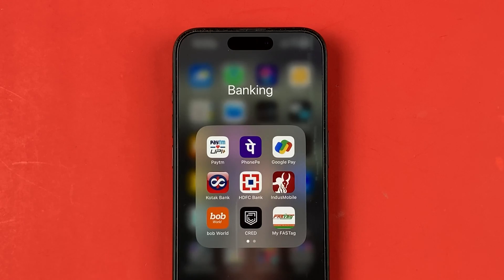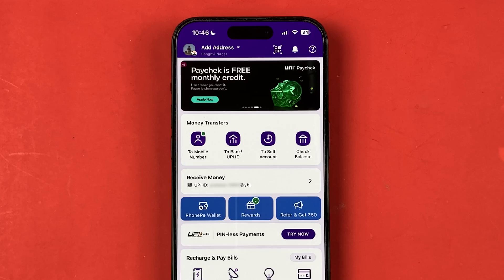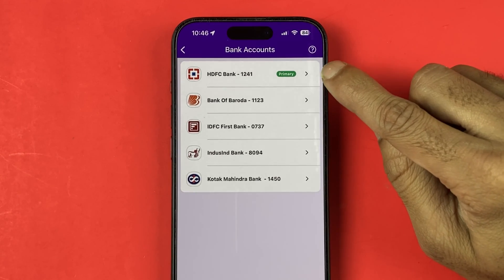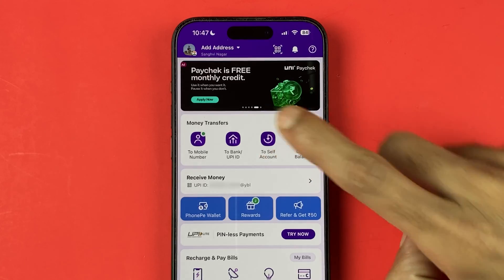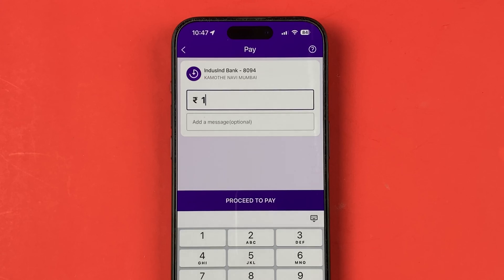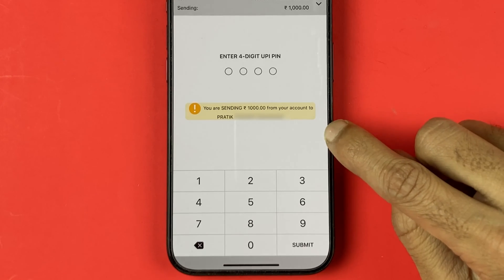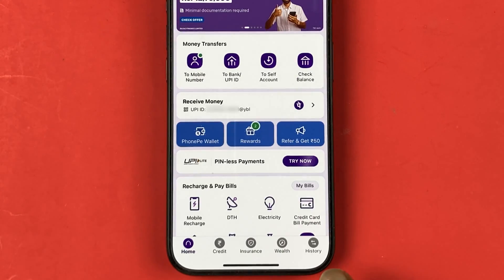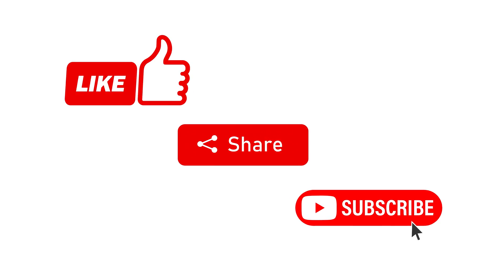How to Self Account Transfer in PhonePe Application?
Learn how to self transfer in PhonePe. This video in English explains the steps to help you transfer funds or money in your account through PhonePe application. To self transfer funds in PhonePe application, open PhonePe application in your mobile, login to your account and follow the steps given in the video.

Learn how to self transfer in PhonePe application in English.